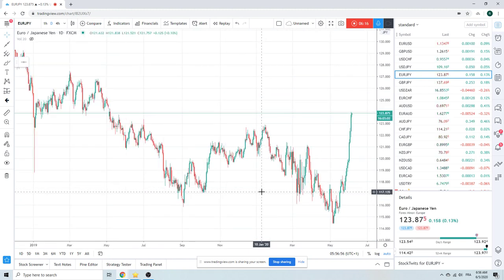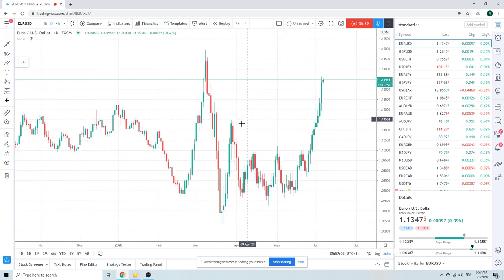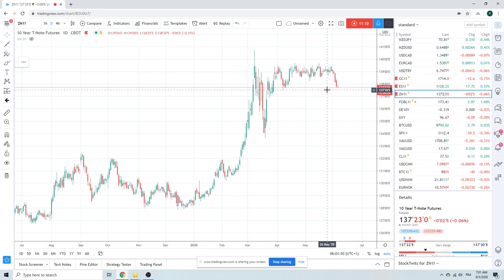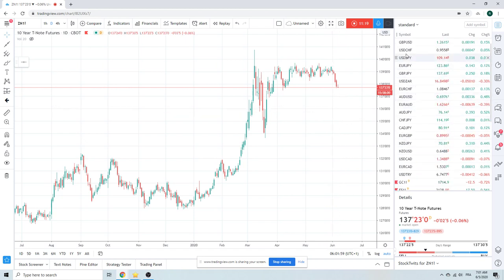Forex Trader's Morning Call 05Jun20 [GBPUSD, EURUSD, USDCAD, EURJPY]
Web: PrivateerFX.com
You can help keep this channel afloat (e.g. covering website hosting fees & beer) by clicking on this donations

Now, with daily Morning Calls & a weekly preview from PrivateerFX you can have the same advantage as those big banks and trading houses.  Our traders each have over 20 years of FX Markets and Hedge Fund experience and with this YouTube channel they share their opinions with you.  We reckon this is as good as any FX strategy perspective you’ll get anywhere.

PrivateerFX is a marketing endeavour where a marketing guy ('Dublin') takes these calls and publicises them.  Daily Morning Calls are currently available on Twitter (@PrivateerFX) & YouTube (s